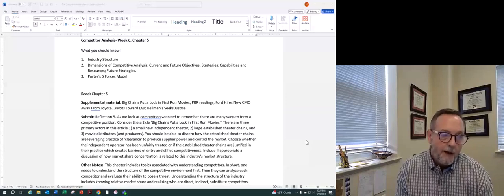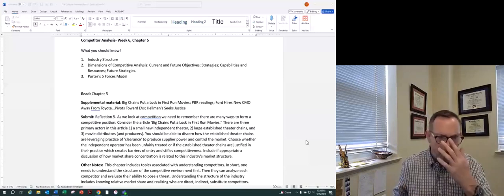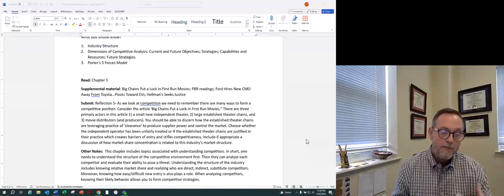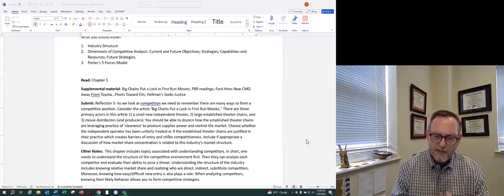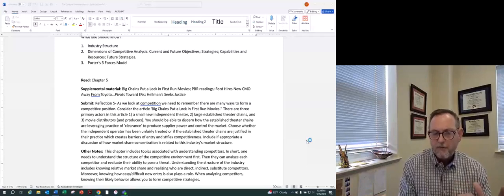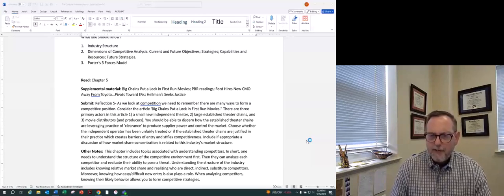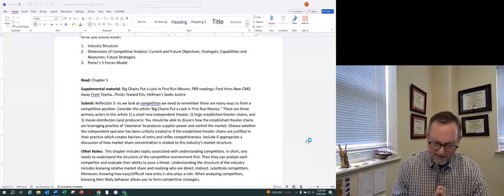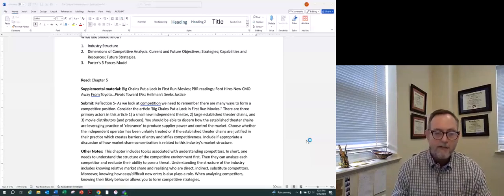MBA 631 Week 6 Summary